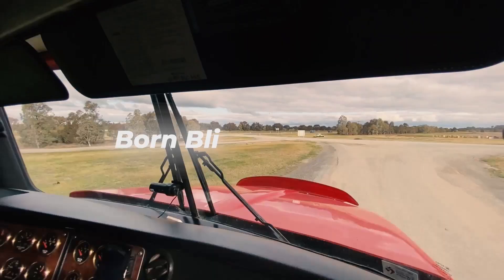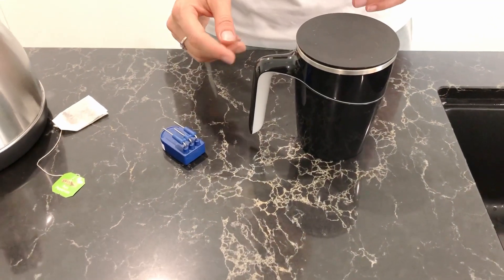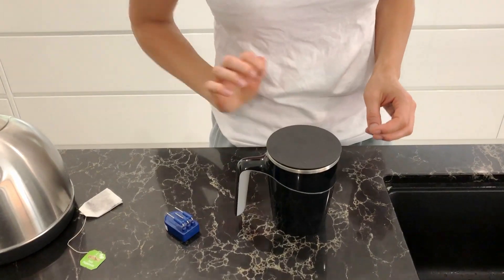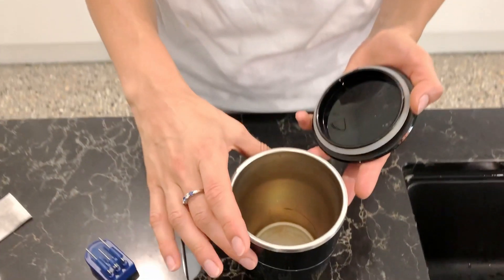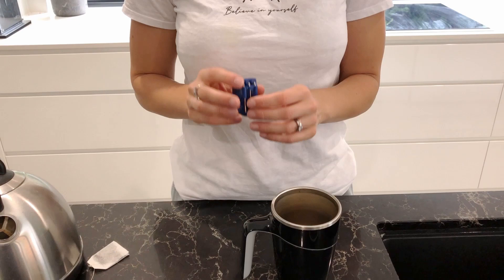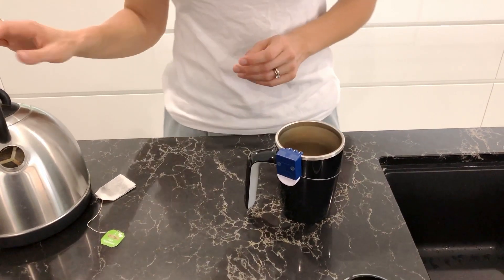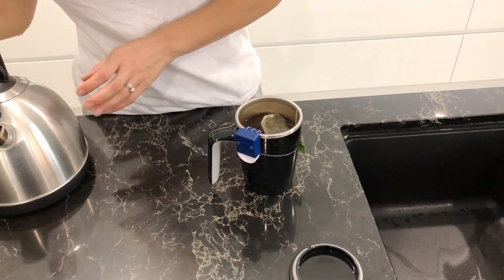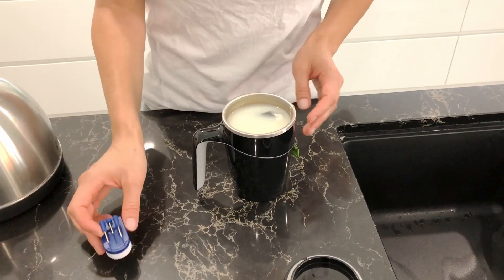Blind Woman Makes a Hot Drink: Non-spill Mighty Mug and Liquid Level Indicator for the Blind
Blind woman makes a hot tea with milk using a Non-spill Mighty Mug and a liquid level indicator for the blind.